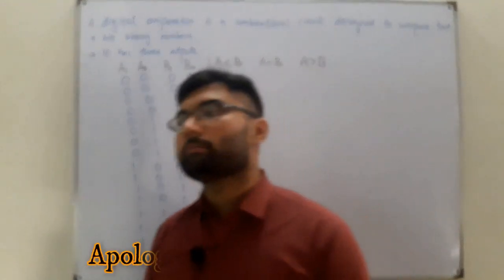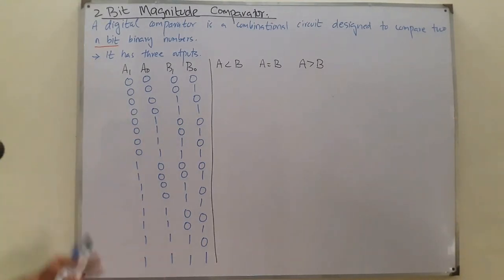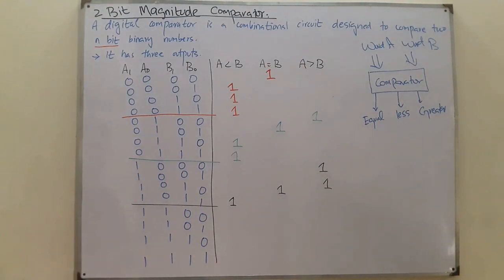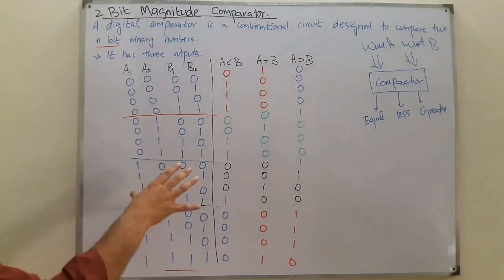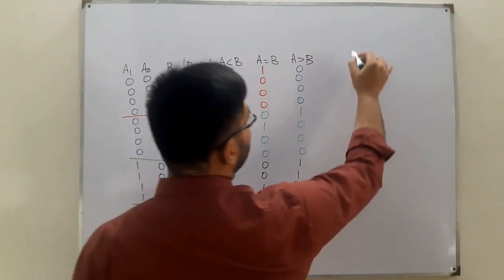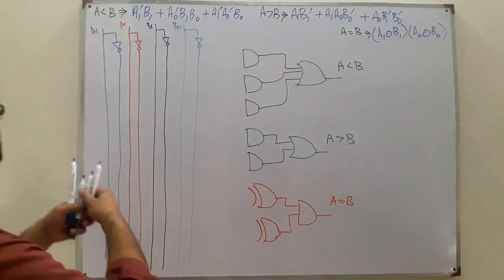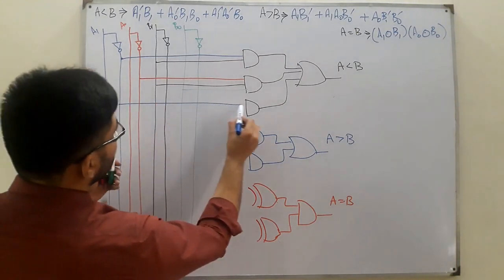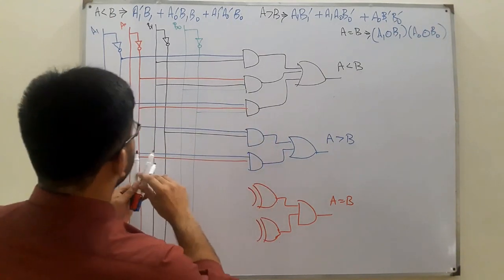Magnitude Comparator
Lecture 62
2 Bit Magnitude Comparator